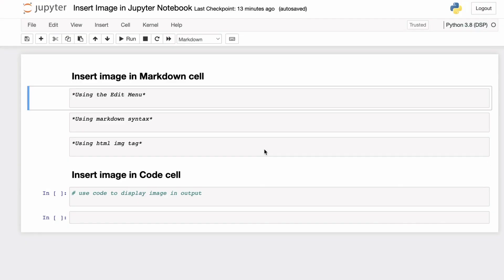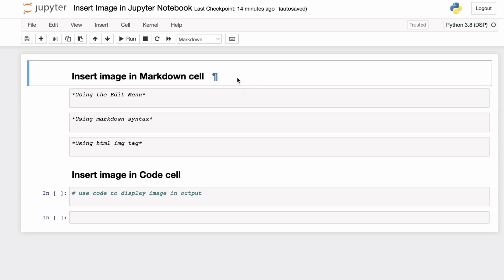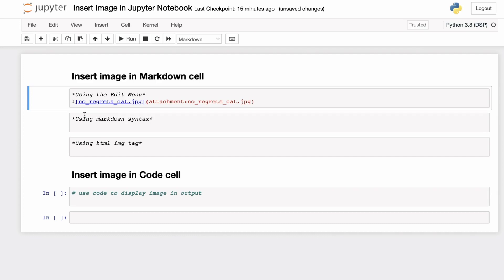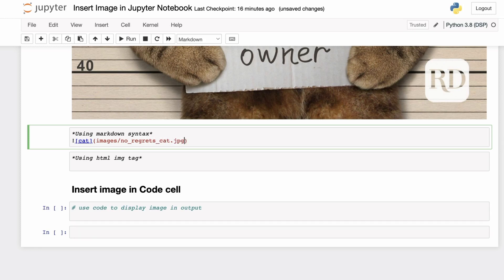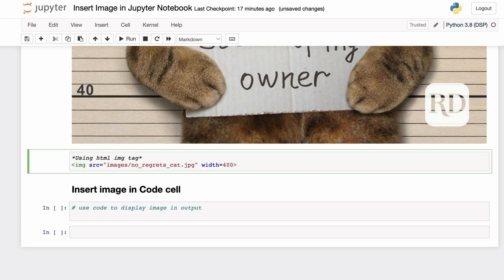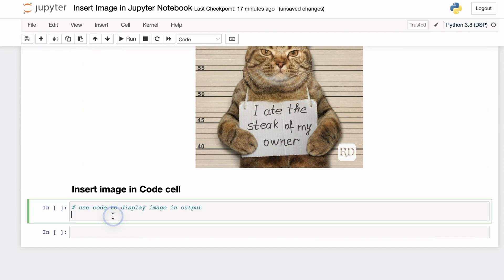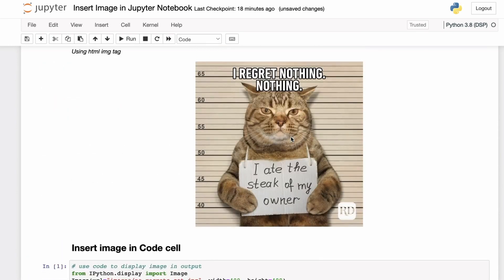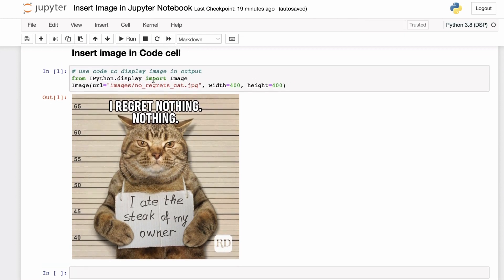Insert Image in Jupyter Notebook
How do you embed an image in a Jupyter Notebook?

In this tutorial, we explore how to include an image inside a Jupyter Notebook. Watch this video for a complete step-by-step approach along with code and relevant outputs.